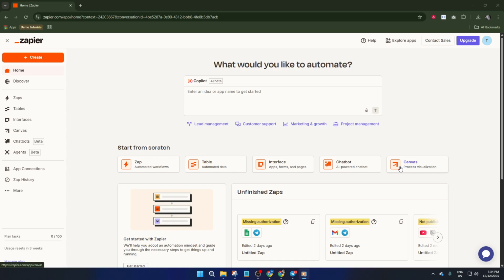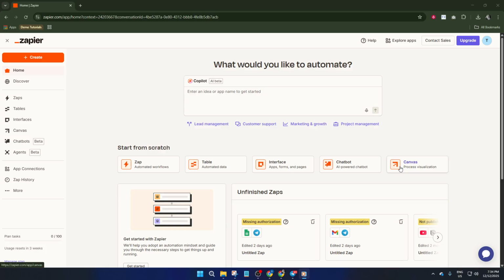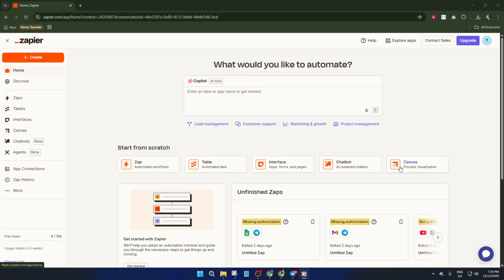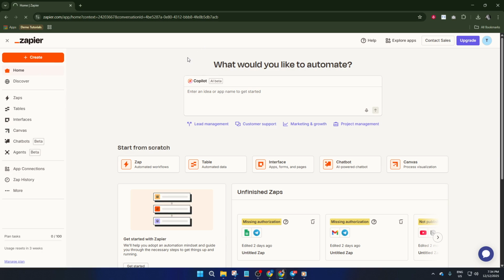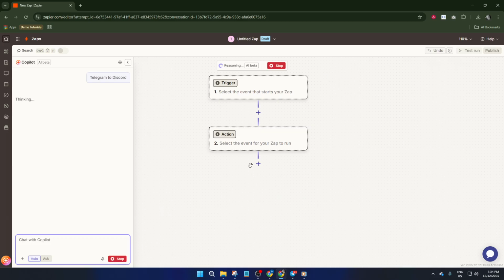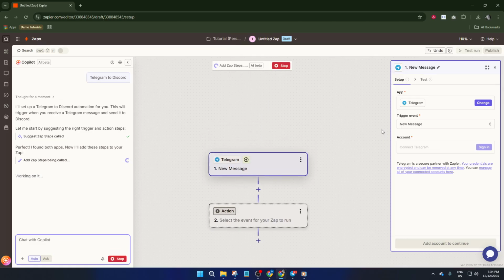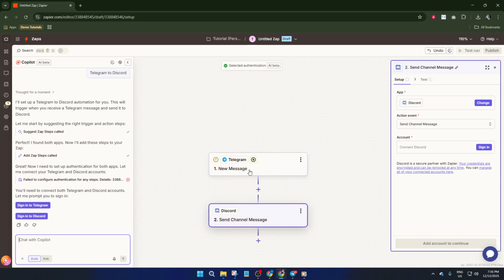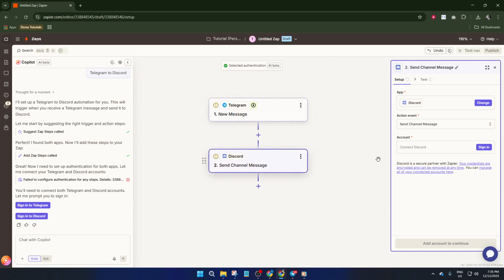How To Auto Forward Telegram To Discord (Updated 2026 Guide)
Learn the most efficient way to sync your communications by bridging Telegram and Discord. This tutorial covers the complete setup process to ensure your messages are mirrored instantly across platforms without manual effort.

In this video, you'll learn how to:
✅ Connect your Telegram account to a forwarding bot
✅ Set up a Discord Webhook for automated delivery
✅ Configure channel filters for specific messages
✅ Test the automation to ensure instant forwarding
✅ Manage permissions for secure message transfers

Streamline your workflow and community management by keeping your Discord server updated with real-time Telegram alerts. This beginner-friendly method ensures you never miss an important update regardless of the platform you are using.